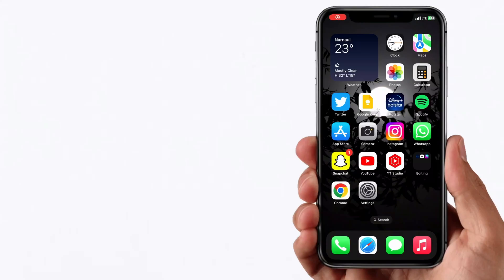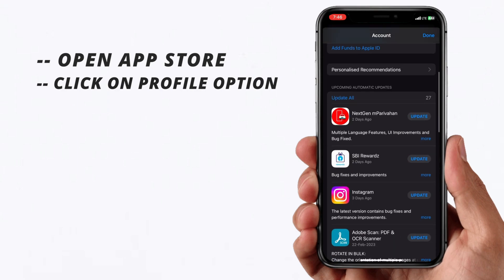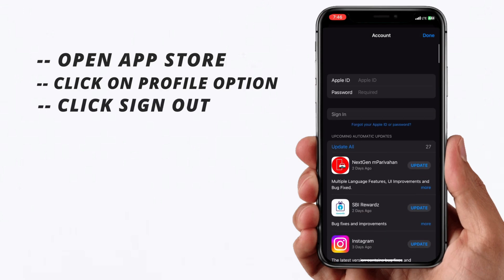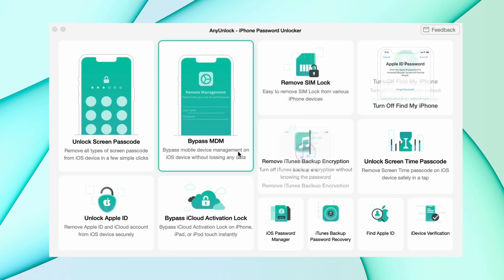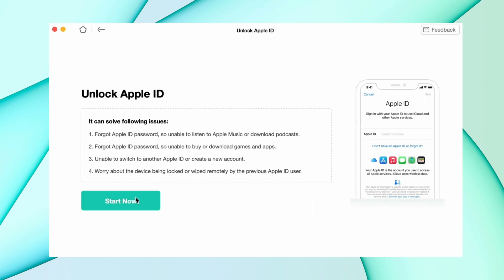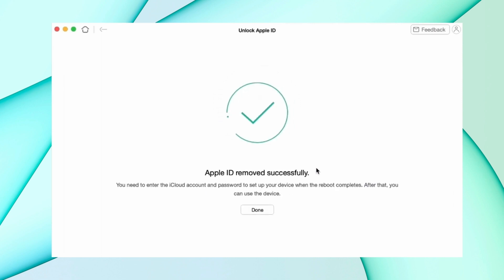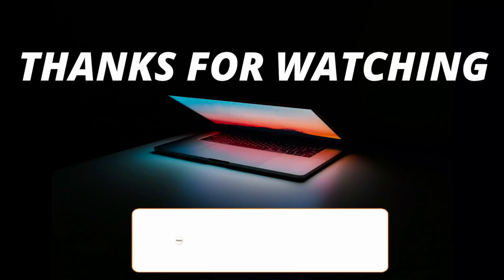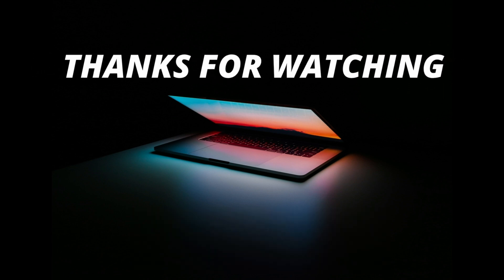[2 Ways] How to Sign Out of Apple ID without Password | iOS 16.4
Are you looking to sign out of your Apple ID but not sure how to do it? Don't worry, in this easy-to-follow guide, we will show you how to sign out of your Apple ID on your iPhone without a password.

Whether you want to sign out of your Apple ID because you're sharing your device with someone else, or you're planning to sell it or give it away, this guide will help you do it quickly and easily. By the end of this video, you will know exactly how to sign out of your Apple ID on all your devices, and you'll have peace of mind of knowing your data is secure.
00:00 Intro
00:25 Sign out of Apple ID from Apple Store
00:54 Sign out of Apple ID without Password
Check the article to get more tips about removing the device from Apple ID
Check more videos on our channel: